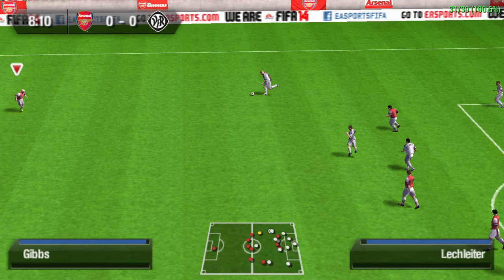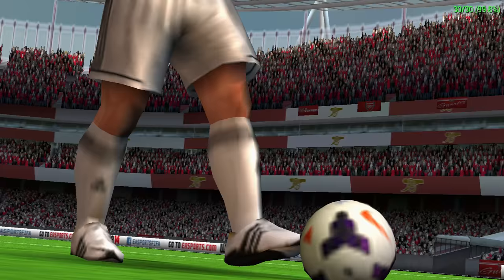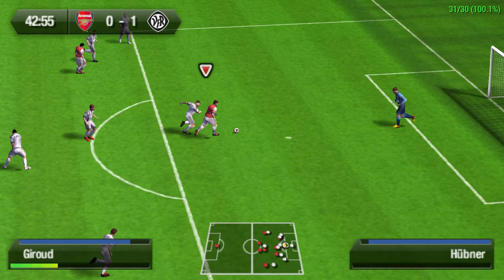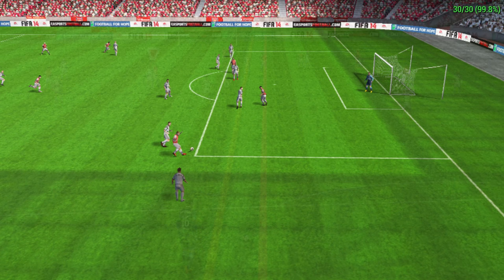FIFA 14 | NVIDIA SHIELD Android TV | PPSSPP Emulator [1080p] | Sony PSP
Tegra X1!  FIFA 2014 running on the NVIDIA SHIELD Console Android TV Sony PlayStation Portable using PPSSPP Emulator

This video shows off gameplay of FIFA Soccer 14 for the Sony PSP using the PPSSPP emulator for Android.  With PPSSPP you can play most of your favorite PSP games, such as God of War: Chains of Olympus, God of War: Ghost of Sparta, Daxter, Grand Theft Auto: Chinatown Wars, Patapon 3, Ratchet & Clank: Size Matters, Dissidia 012 Dueodecim Final Fantasy, Metal Gear Solid: Peace Walker, Kingdom Hearts: Birth By Sleep, Mega Man Maverick Hunter X, Burnout Legends, Ridge Racer, and lots lots more!